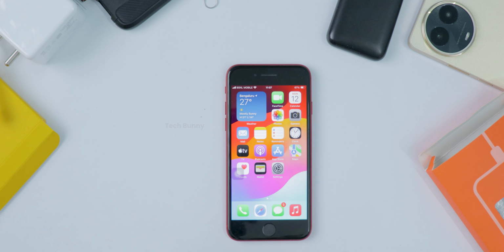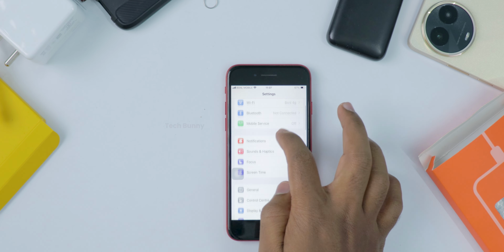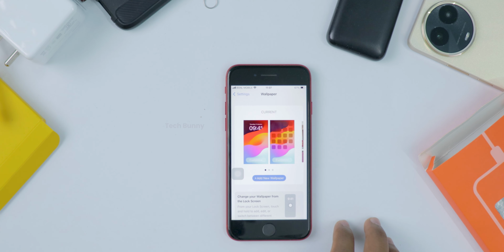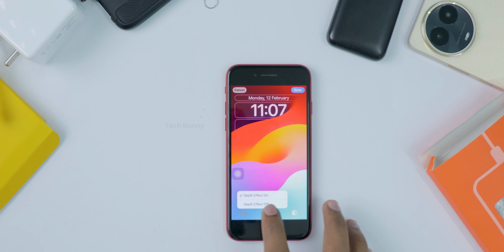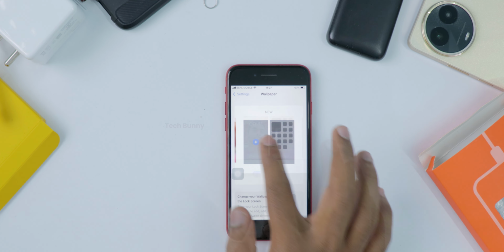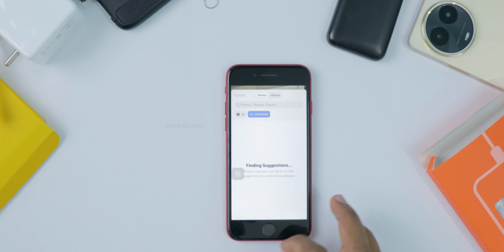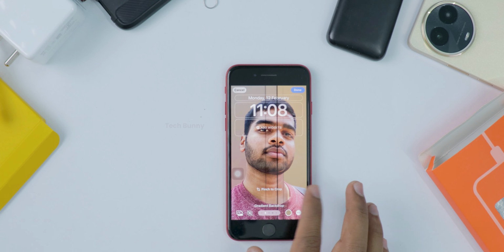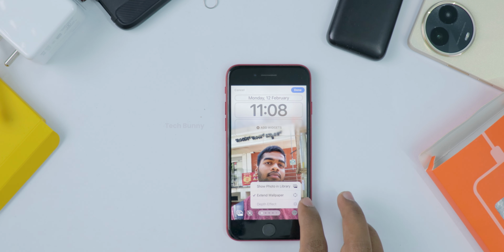How to Customize Your iPhone Lock Screen (Step-By-Step)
In this video, I showed some lock screen customizations in iPhones that I use to set the wallpaper of the home screen and lock screen.